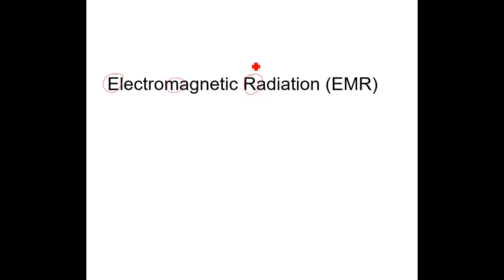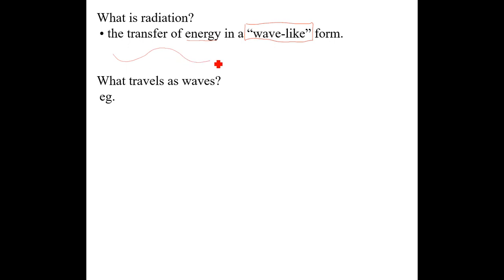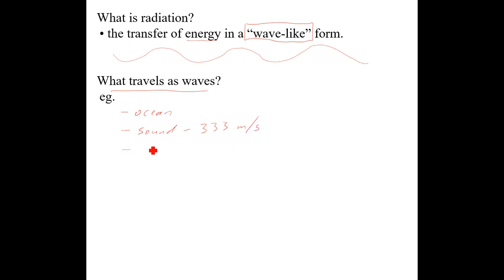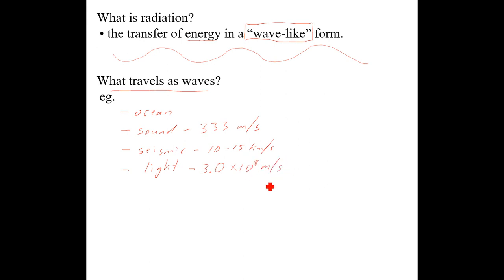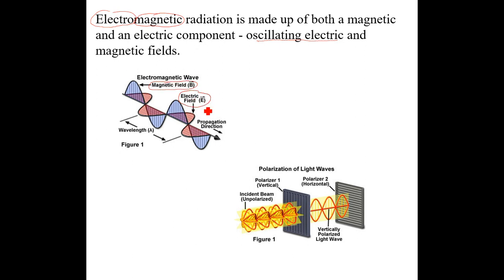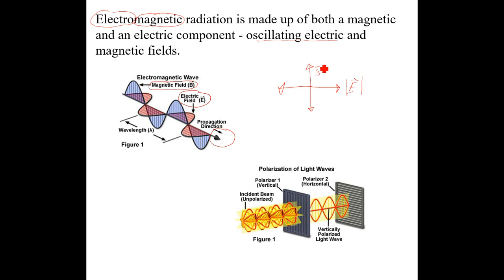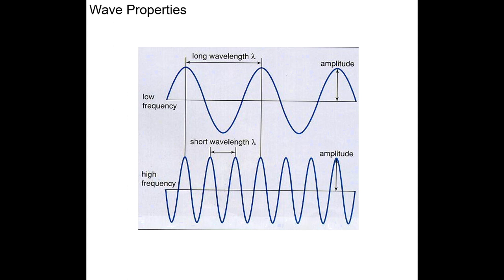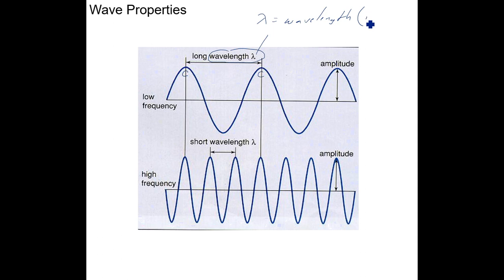Mr. Walker's Science 30: Electromagnetic Radiation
EMR properties, calculations, , AM, FM, spectrum